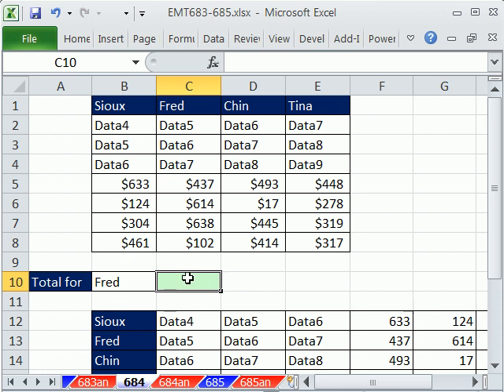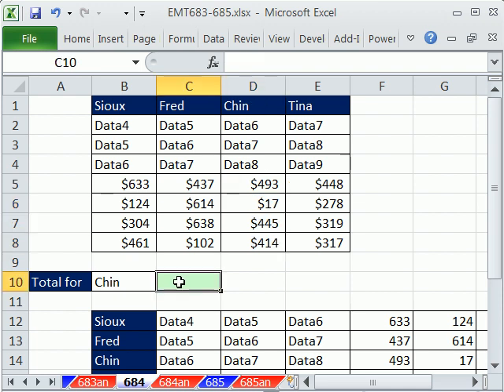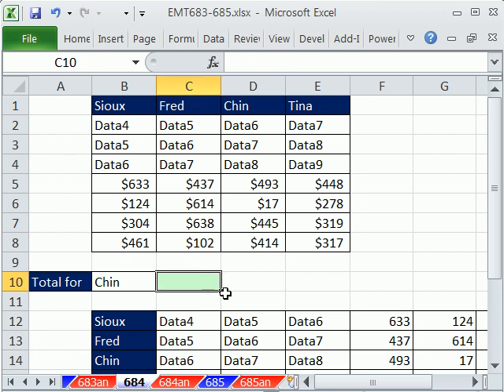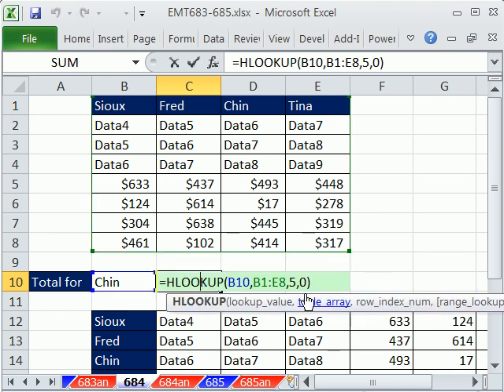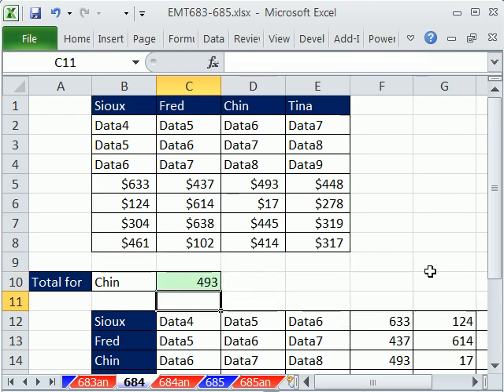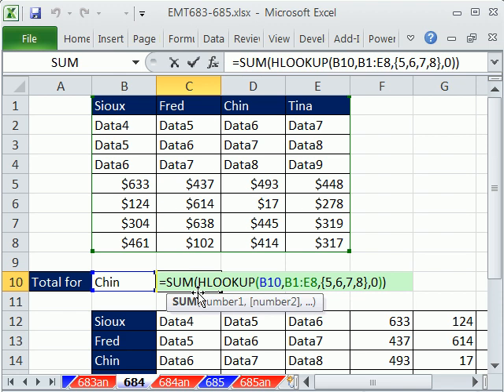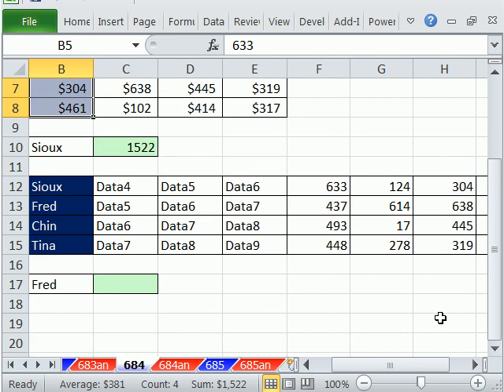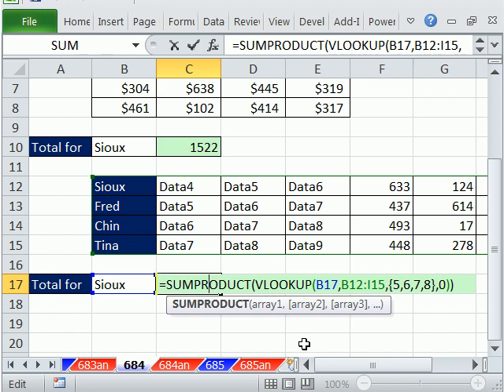Excel Magic Trick 684: VLOOKUP 1 item & Add Values from Multiple Rows/Columns - HLOOKUP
See how to do 1 Condition Lookup Adding for both the VLOOKUP and HLOOKUP functions. See how to use an array constant in the row/column num argument for the HLOOKUP and VLOOKUP functions.